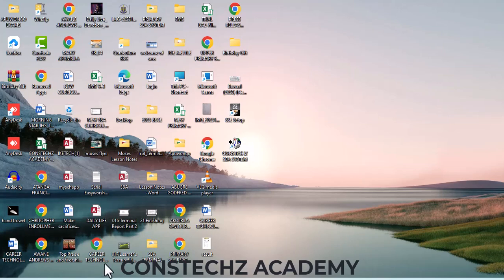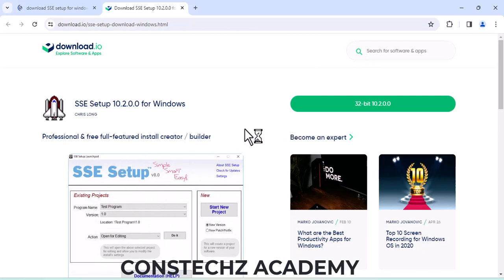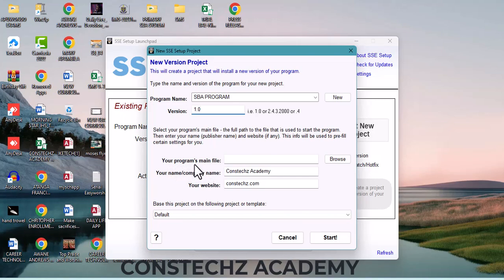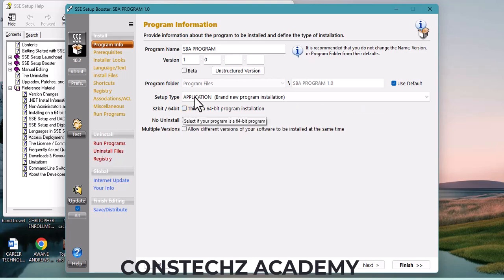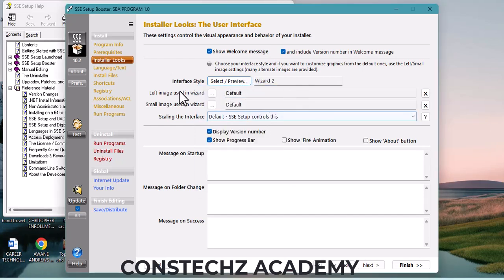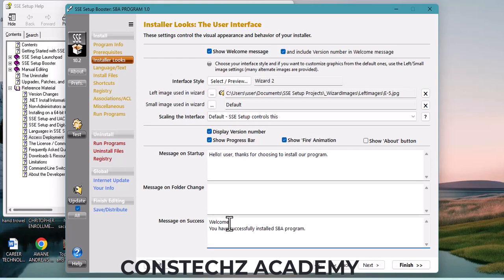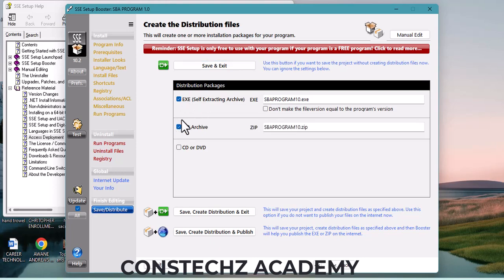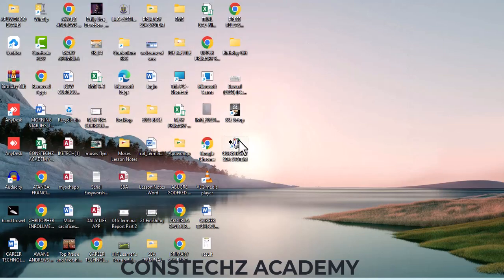Convert Ms Access Files to Executable Program for installation on Windows.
This tutorial is about how to convert or change Ms Access Files to an executable program to be installed on windows.